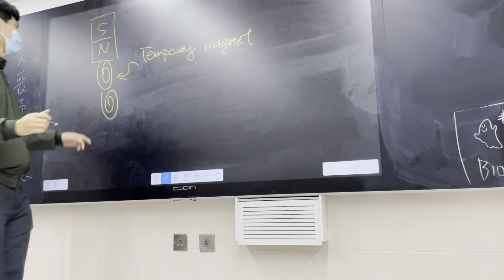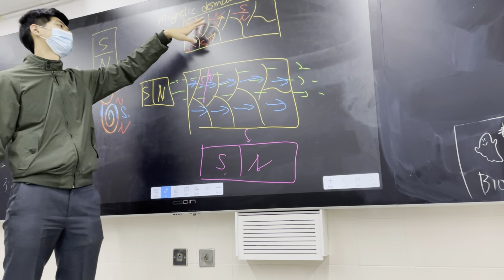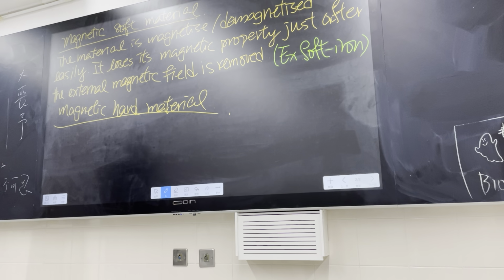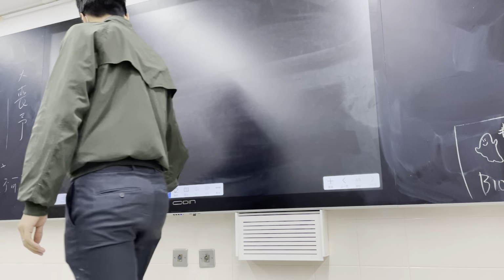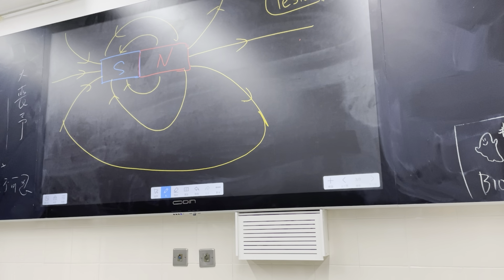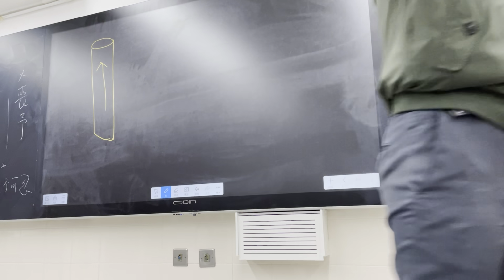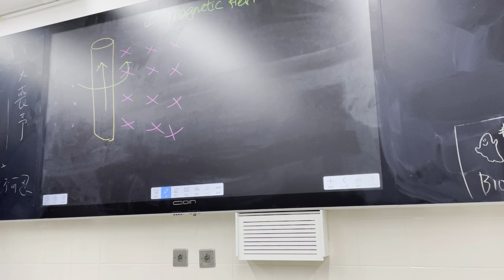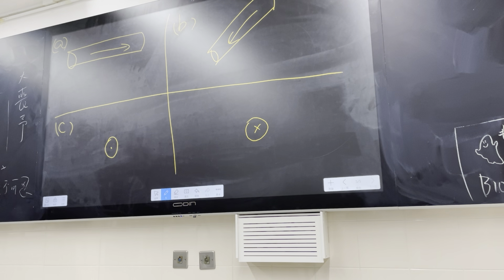Econ test lesson